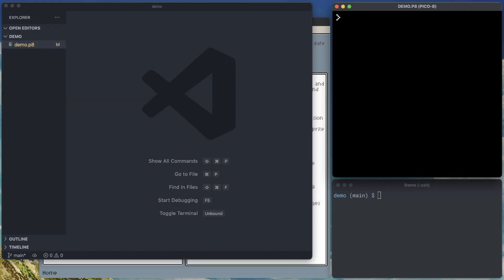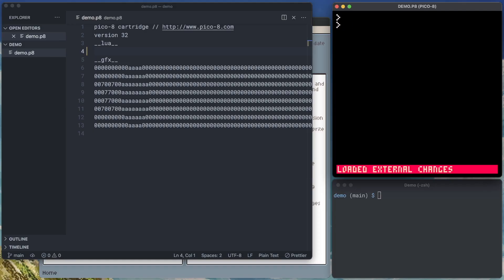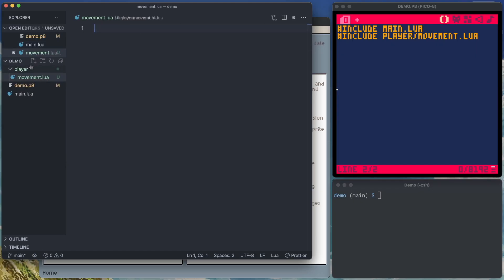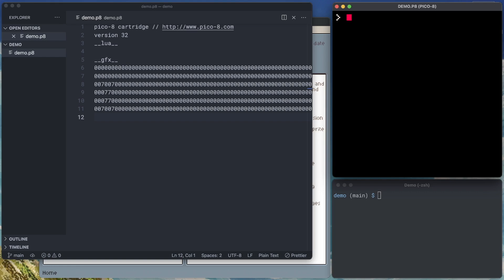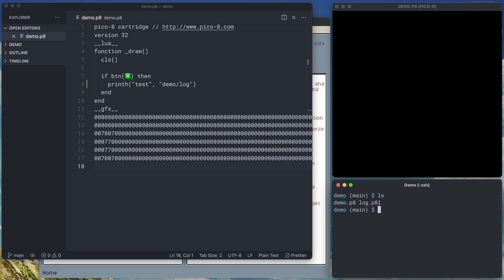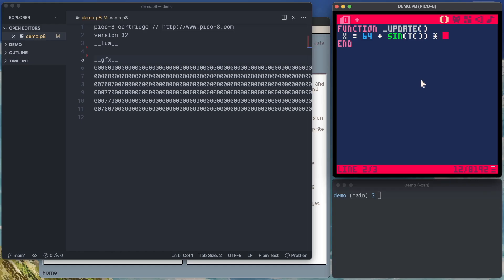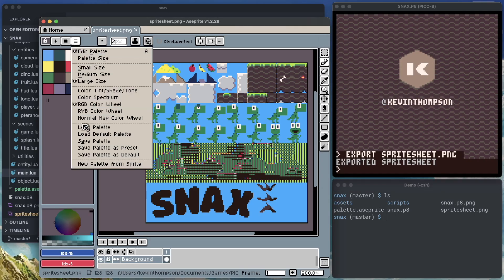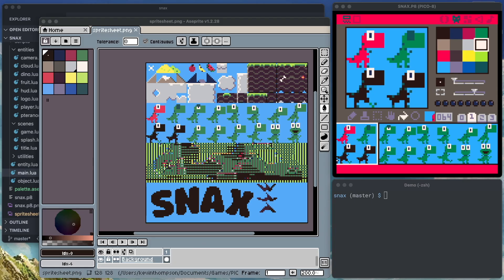Using External Tools with PICO-8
Learn how to write code, edit images, and view debug logs using tools outside of the PICO-8 editor!